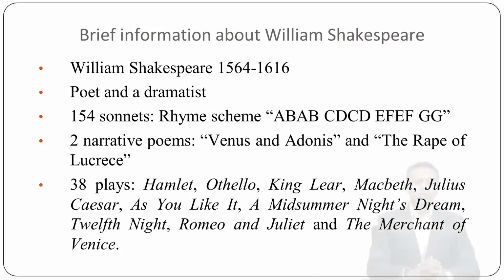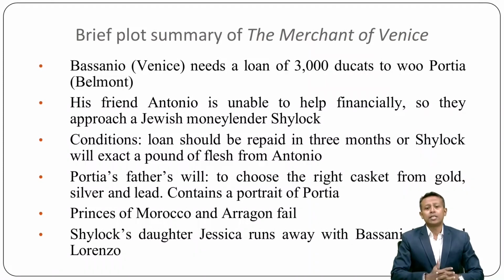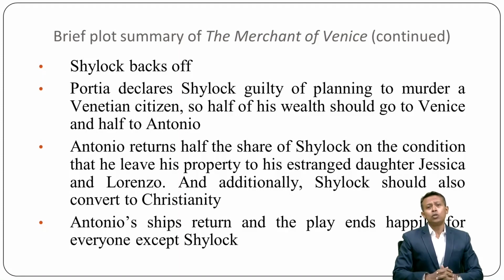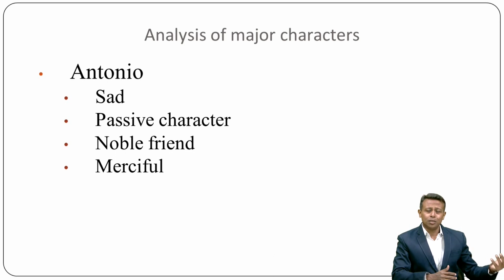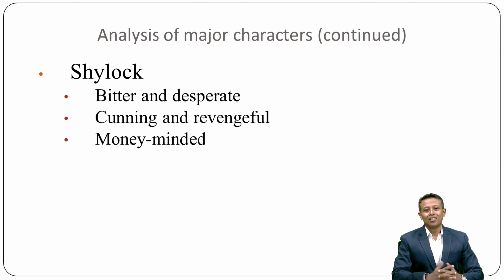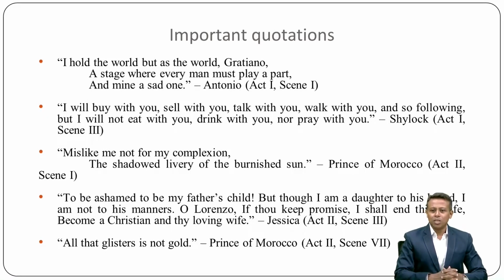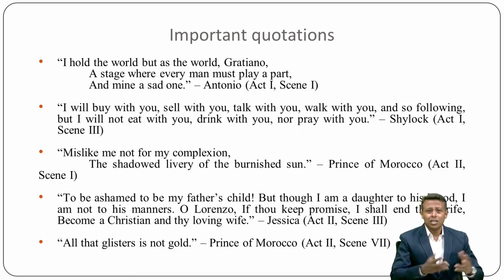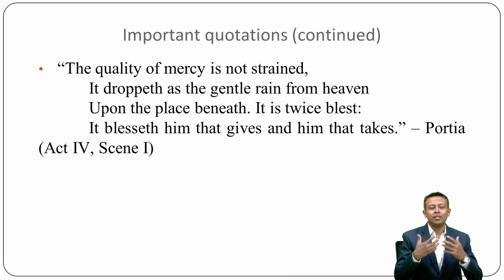MA ENGLISH ONLINE MA ENGLISH ONLINE PAPER-02 UNIT-8 Shakespeare`s The Merchant of Venice